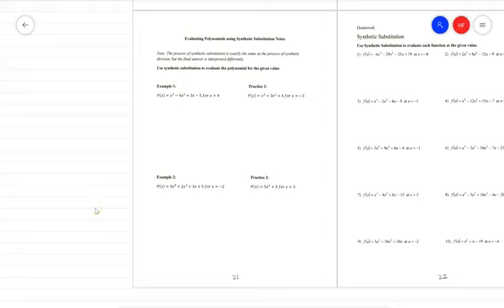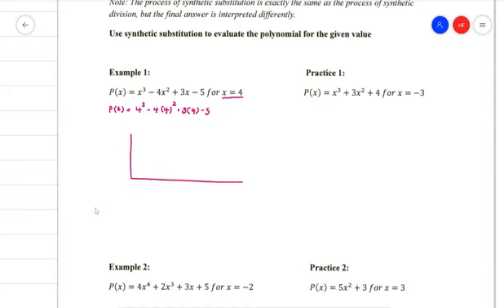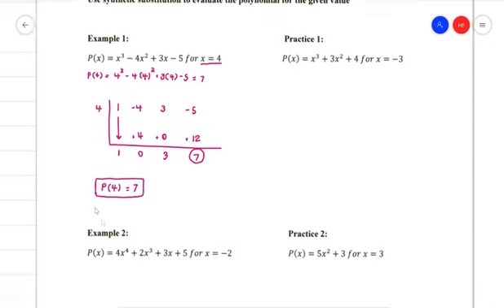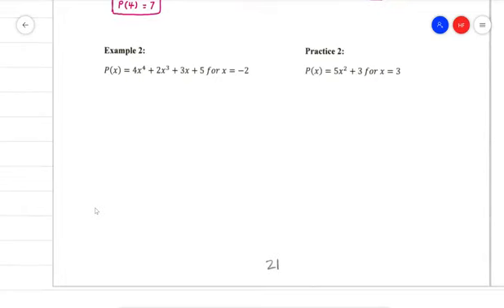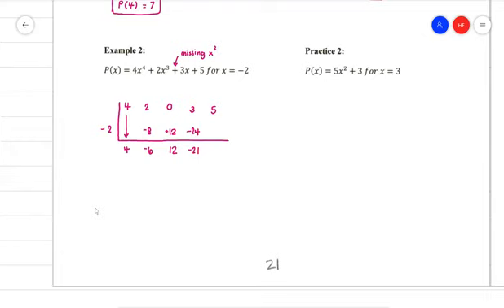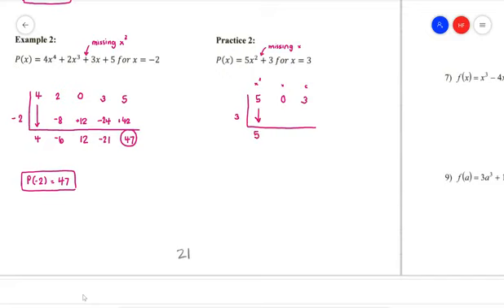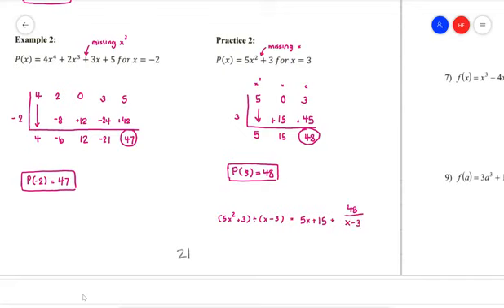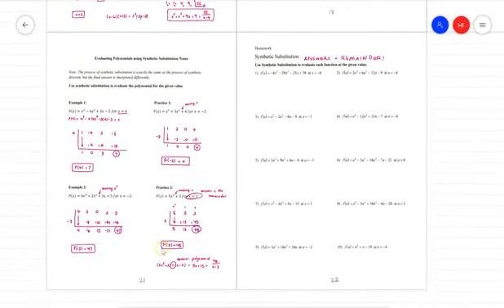Algebra 2 - Synthetic Substitution